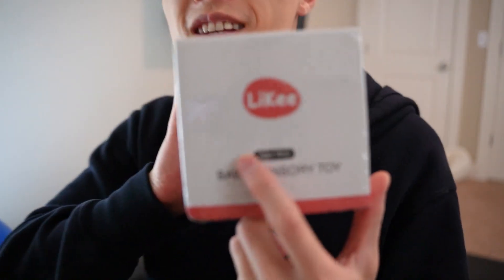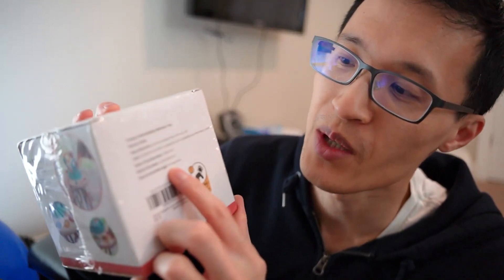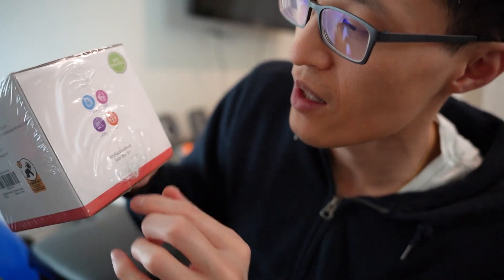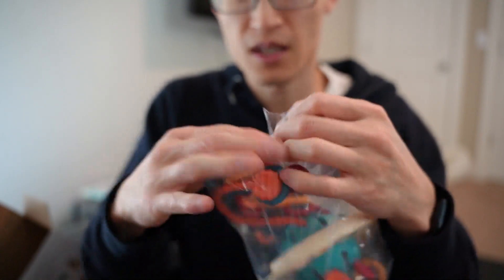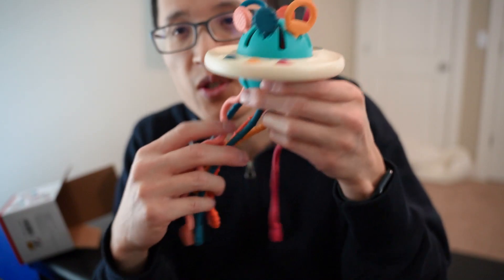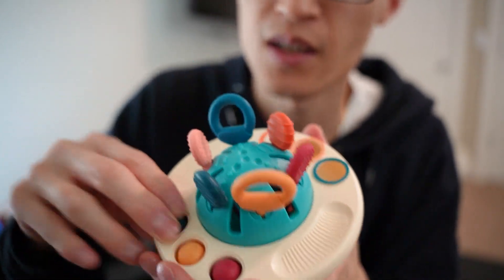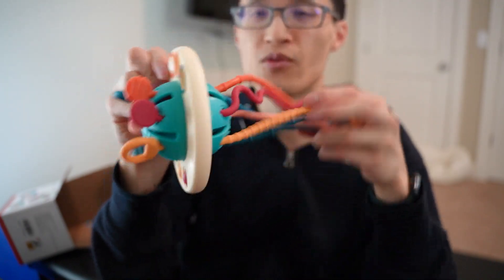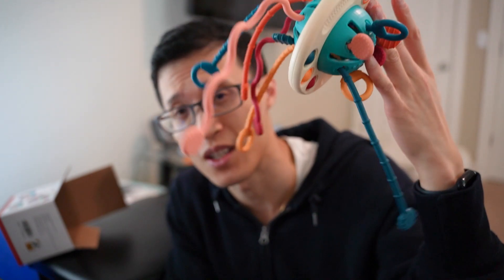LiKee Montessori Toy Review - Engaging Sensory Play for Babies 1+ Years! 🌈👶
Likee Montessori Sensory Toy

Discover the magic of LiKee Montessori Toys – the perfect companion to keep your little ones engaged and happy for hours! In this review, we explore why LiKee is a game-changer for babies aged 1 year and above, providing sensory stimulation, motor skill development, and endless fun. Let's dive into the colorful world of LiKee Montessori Toys!

👶 Keep Baby Occupied for Hours:
Tired of restless babies? LiKee is here to help! Watch as your little ones get captivated by pulling ropes through and turning them over. Hours will fly by, and they won't even realize it. Discover the secret to keeping your baby happily occupied.

🤲 Develop Motor Skills:
Learn how LiKee becomes a powerful tool in developing fine and gross motor skills, enhancing hand-eye coordination. With 6 cords of different shapes, some easy to grasp and pull, and others more challenging, your baby is on the path to motor skill mastery.

👀 Explore Different Textures:
Delve into the world of textures with LiKee. The varied textures on the pipes and pipe ends, coupled with soft and flexible ropes, promote tactile response exploration. See how your baby discovers and engages with different tactile sensations.

🎁 More Ways to Play:
Uncover the bonus features of LiKee – popping bubbles and a sliding ball! The strings produce delightful sounds when pulled up and down, adding an auditory dimension to playtime. Shake it up and watch the cords bounce around for an extra layer of fun.

🎉 Make a Wonderful Gift:
Thinking of the perfect gift for toddlers aged 18+ months? LiKee Montessori Toys are the answer! Witness the sheer joy and excitement on your kiddies' faces as they unwrap this delightful toy. Make every playtime an adventure.

Join us on this journey of discovery and play!

🛍️ Get Your LiKee Montessori Toy:
Ready to introduce LiKee to your baby's playtime? Elevate playtime and learning with LiKee!